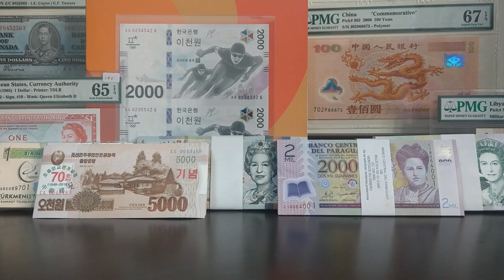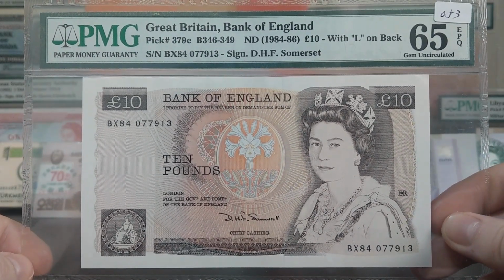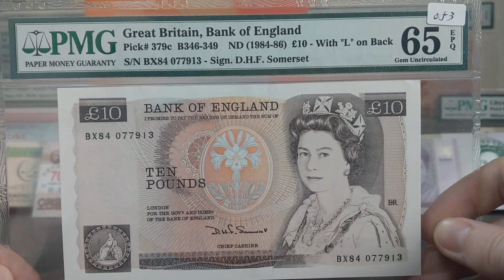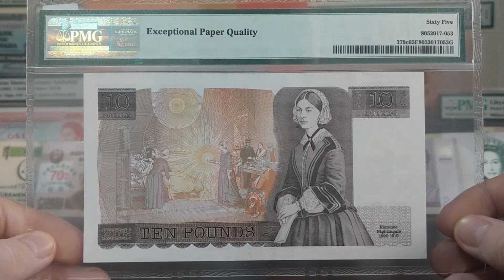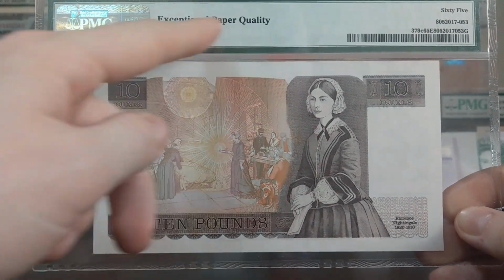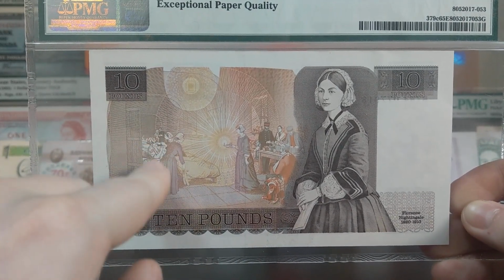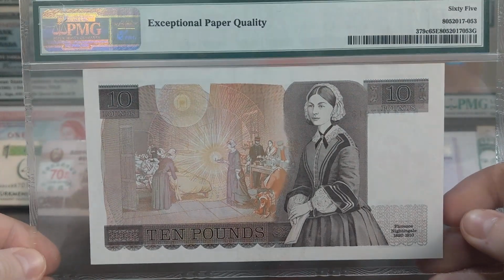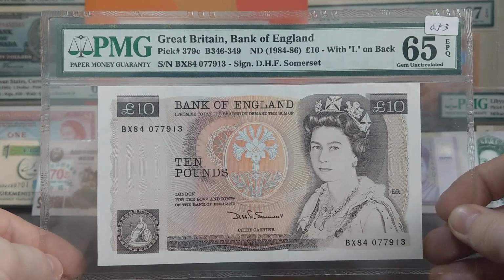Bank of England £10 (1984-86)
Here I have another addition to my collection of PMG verified Bank of England notes. This video features the stunning 1984-86 £10 note which celebrates Florence Nightingale on the reverse.

For more news, views and HD images of all the notes in my collection, follow the link below to my Facebook page: